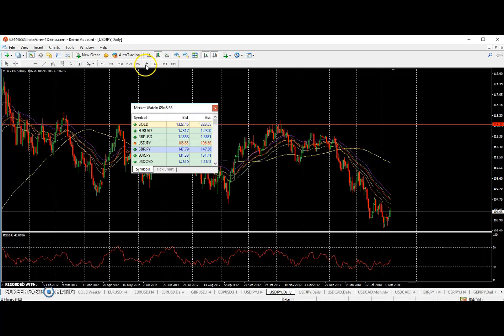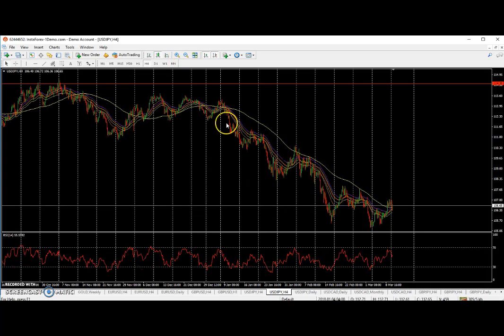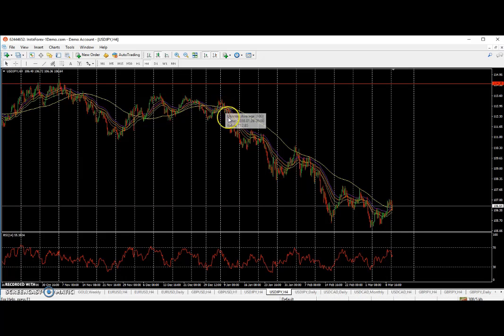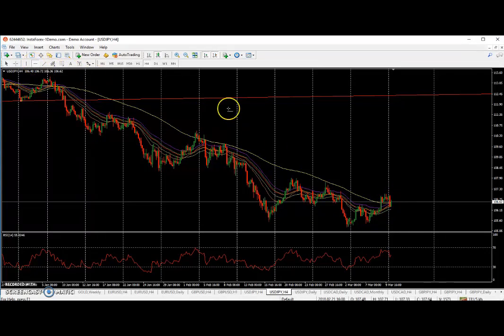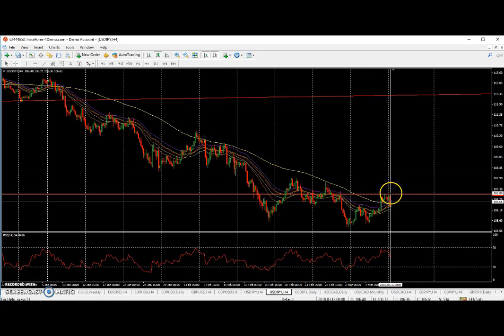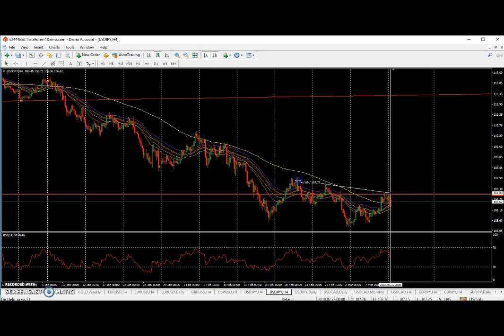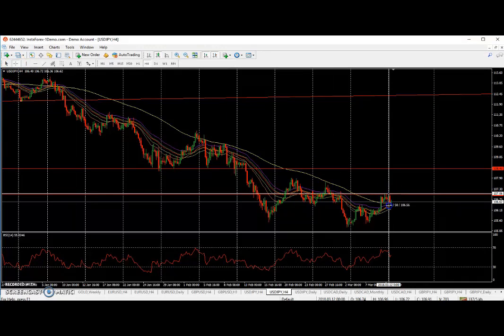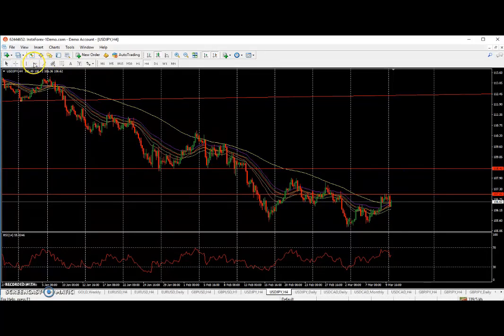FOREX Live Trade Setup USDJPY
The pair formed a higher low to signify the end of the downtrend. Now price is slightly trading above my moving average setups with the longer term average converging and about to cross below the shorter term averages. This is a potential Long entry signal for me. My stoploss is placed at 75 – 90 pips while Take profit is within 100 – 130 pips. Watch the full analysis.